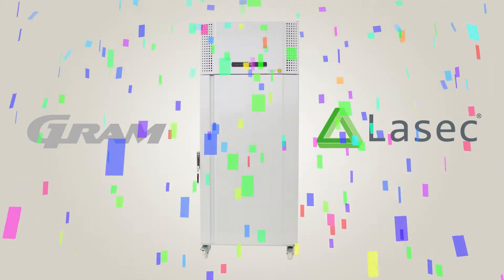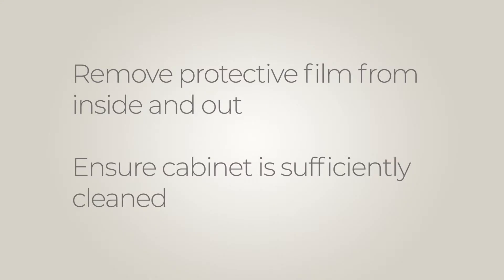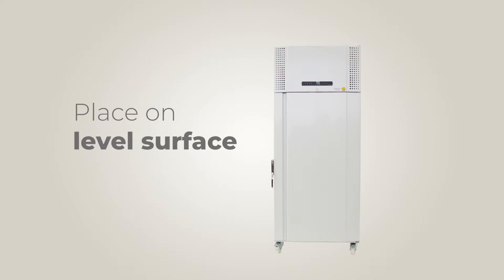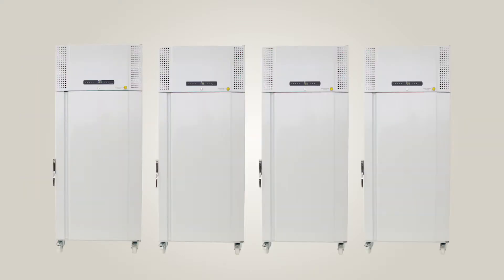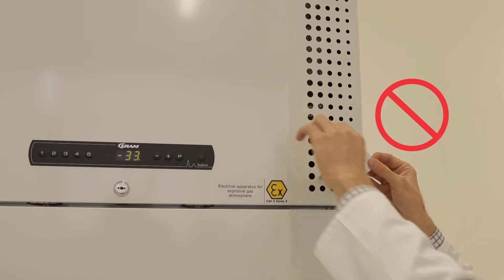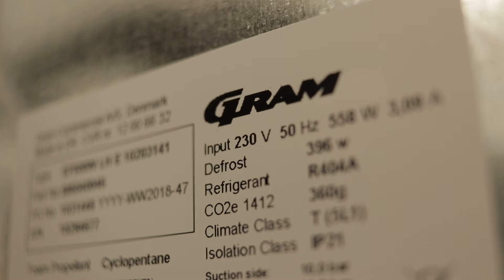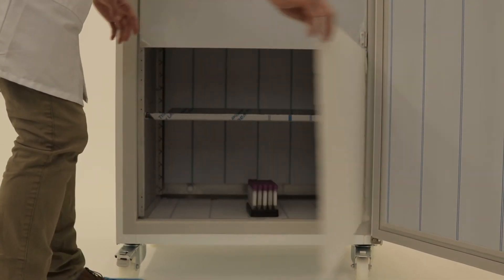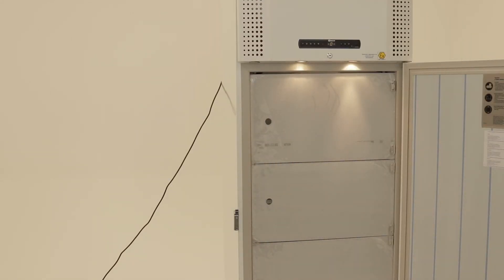Tips & Tricks for Trouble Free use of your Gram BioLine Lab Freezer – Preventive Maintenance & Care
We hope this Lasec® Training Video Series has been useful.